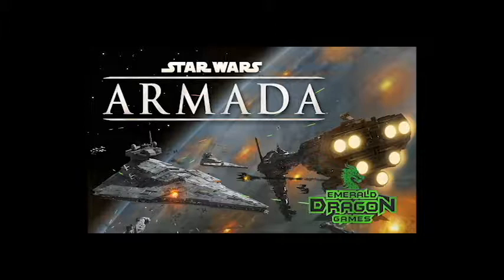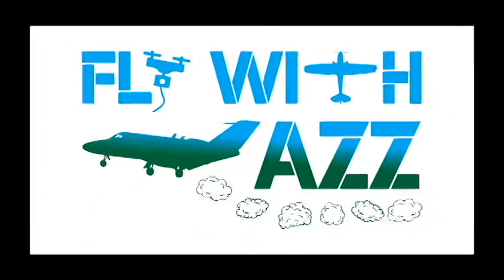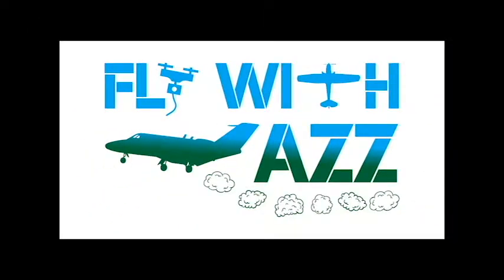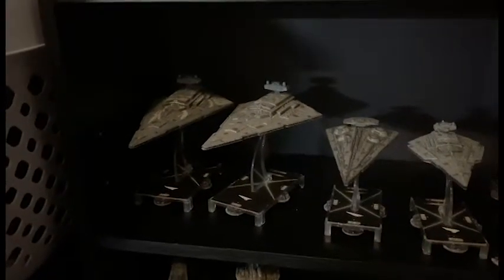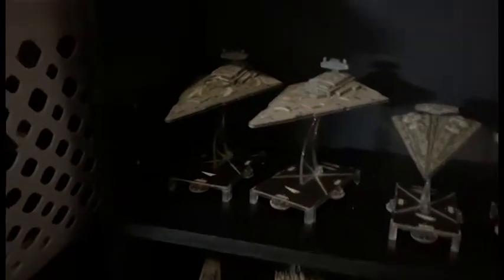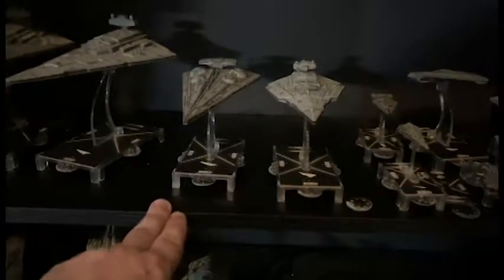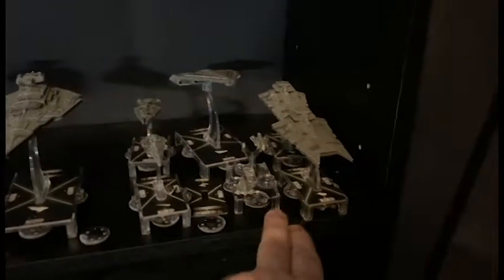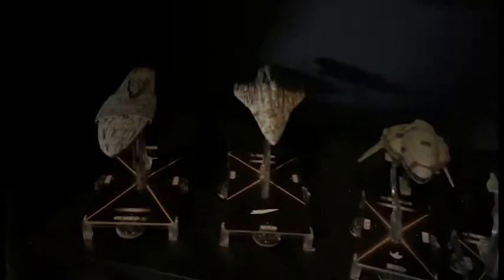Armada Live Event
Teaser for our upcoming Armada live event being held at Emeralds Dragon Gaming shop located in Fleming Island Florida! This game will be held on Thursday the 7th of February at 6 pm! This is a Free Play event using both Tournament and Non-Tournament standards 300-400 point matches!